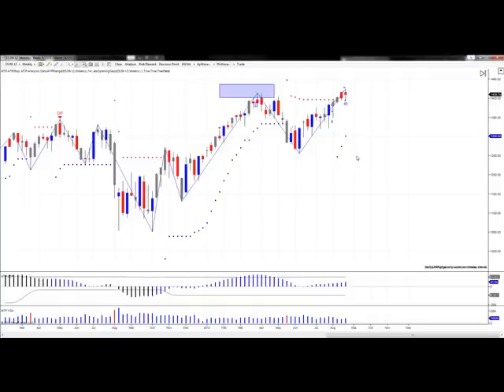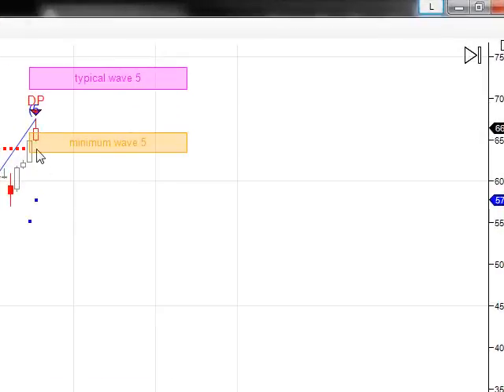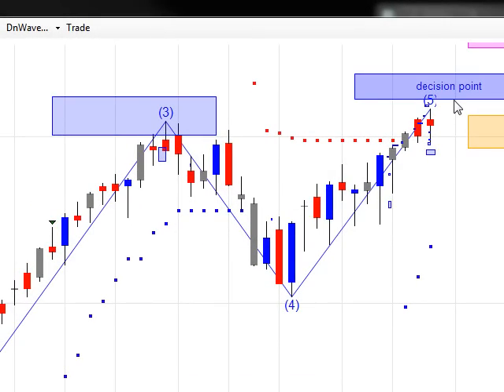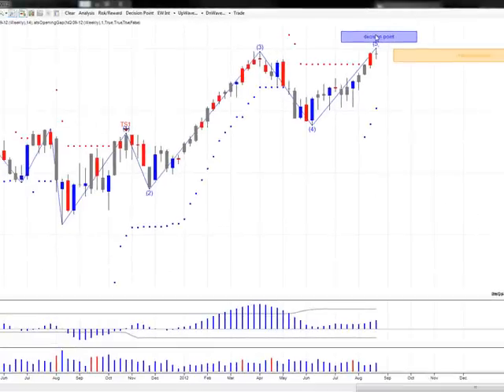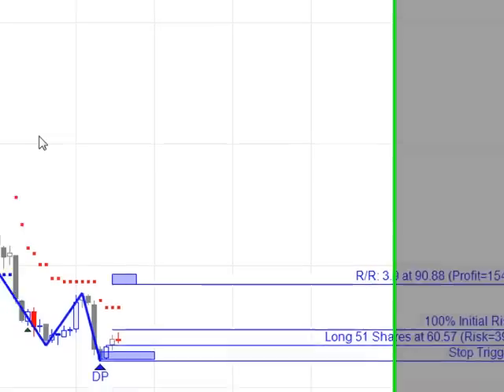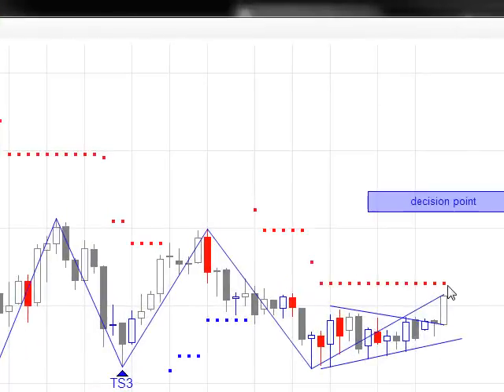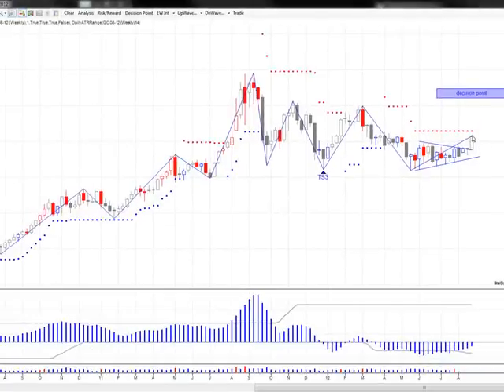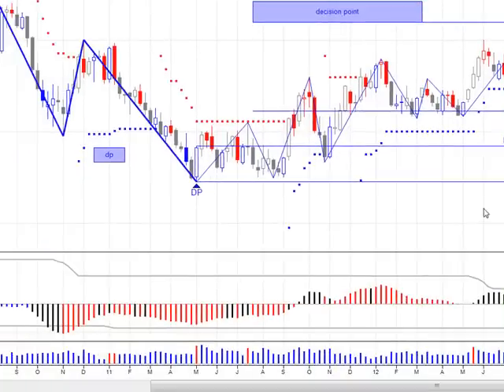MTPredictor 8.26.12 Market Update - Too Late to Buy Gold and Silver?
.Too Late to Buy Gold and Silver?